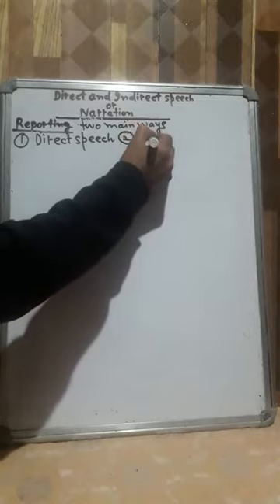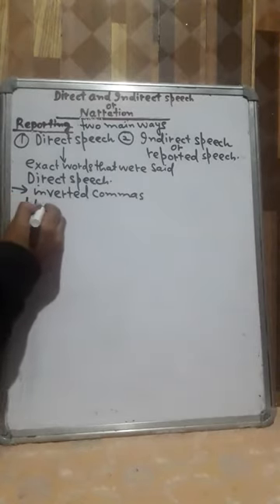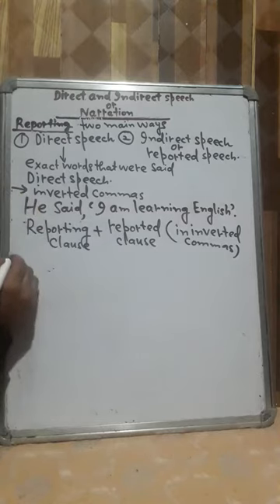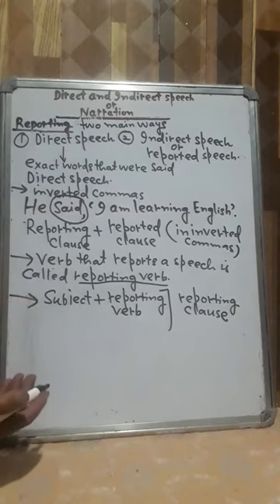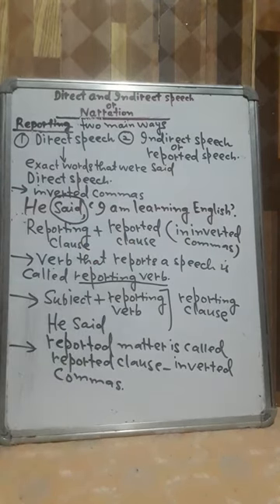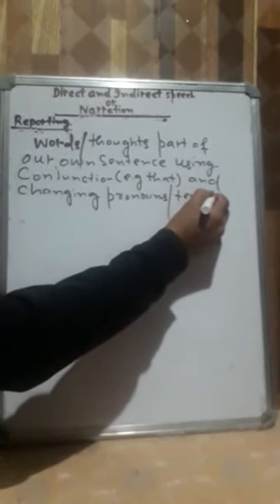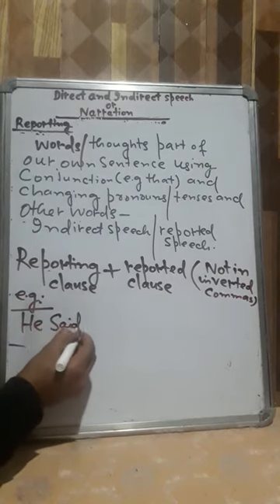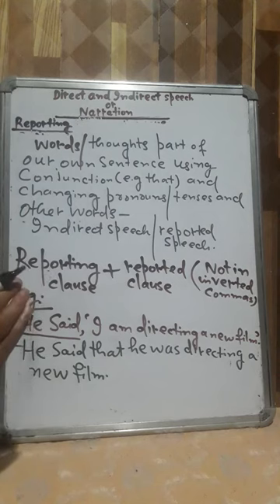BHSS MHPORA#Direct and indirect speech(Introduction)